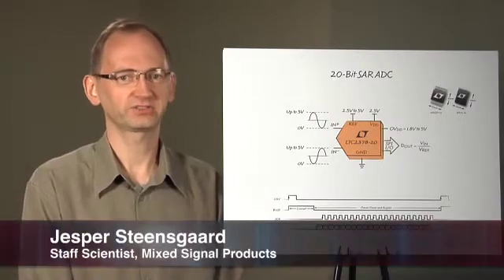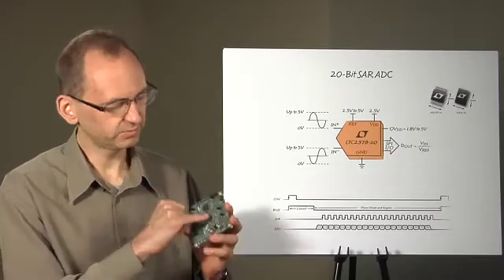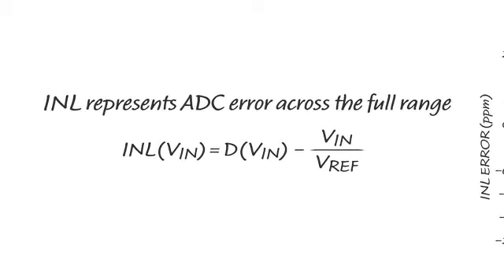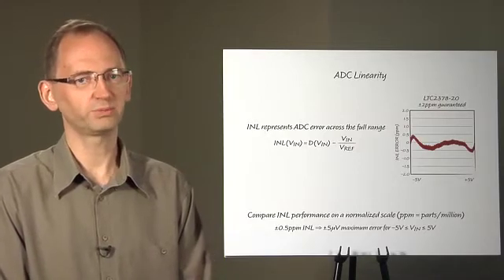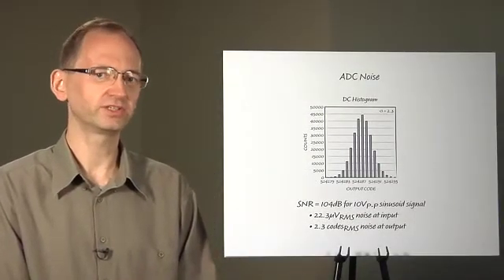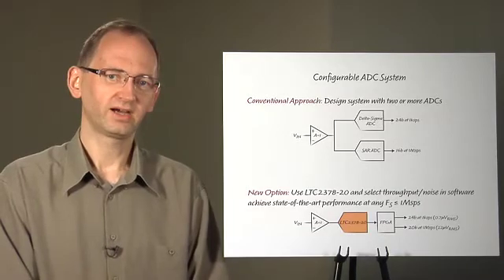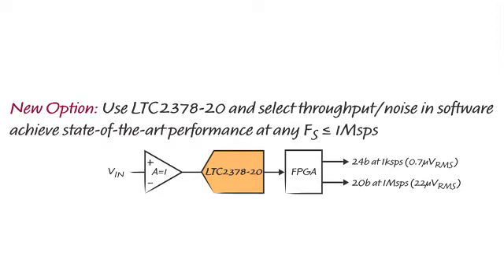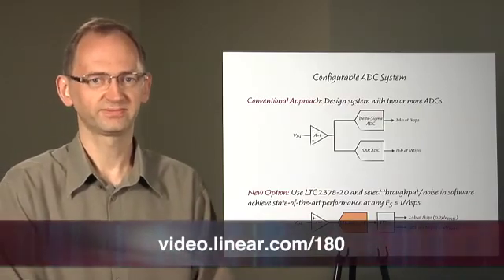20-Bit 1Msps 0.5ppm INL SAR ADC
with Jesper Steensgaard Staff Scientist, Mixed Signal

The LTC®2378-20 is a versatile general purpose ADC which provides state-of-the-art performance at any sampling rate up to 1MHz. In this video, we will show that it is ADC non-linearity, as opposed to noise, that ultimately limits the measurement accuracy that can be achieved with an ADC. The combination of speed, versatility and amazing linearity enables many exciting application opportunities. For example, a single 20-bit SAR ADC can replace two specialized ADCs in applications that require both high accuracy and bandwidth.